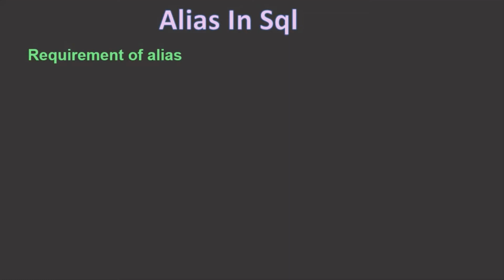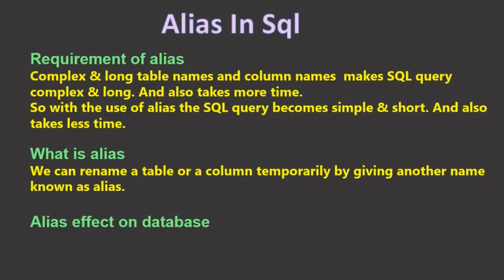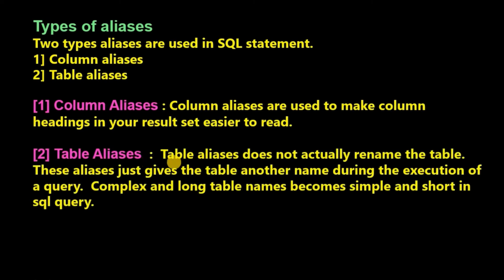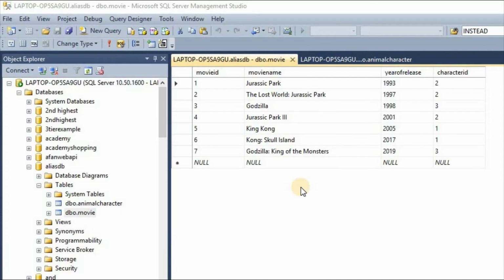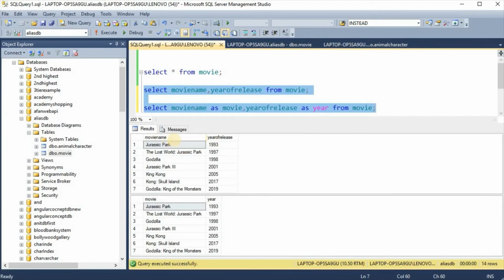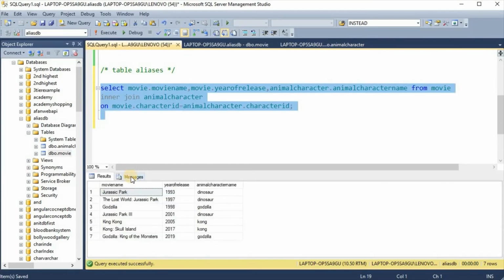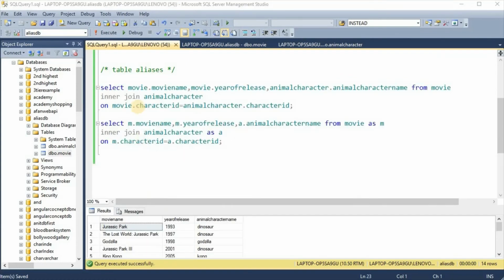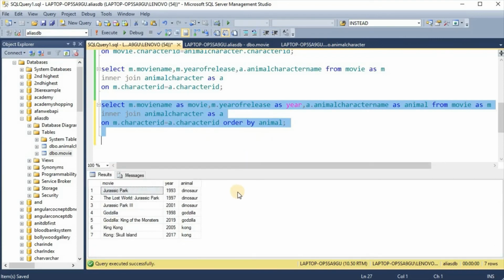alias in sql server| column alias and table alias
aliases in sql server
aliases in sql

alias in sql feels very easy topic.
But it is very important topic.
And many times in actual project working alias is very important.
So in this video  given  detailed explaination  about alias.

very useful for beginners and others also.